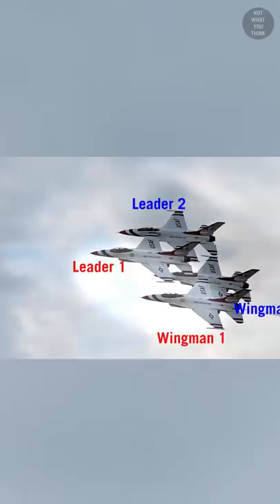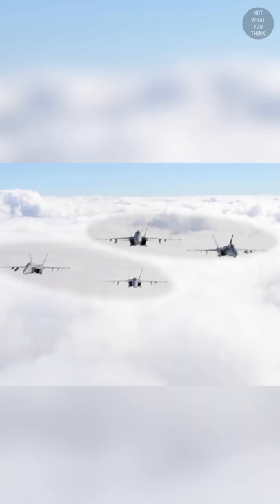Who Is Your Leader?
In a flight formation, which aircraft do you follow? It's